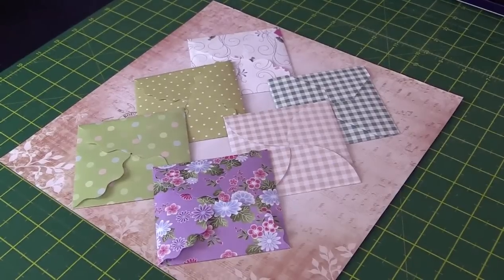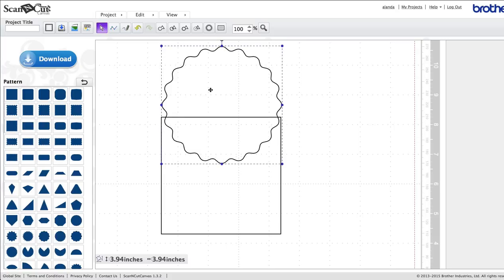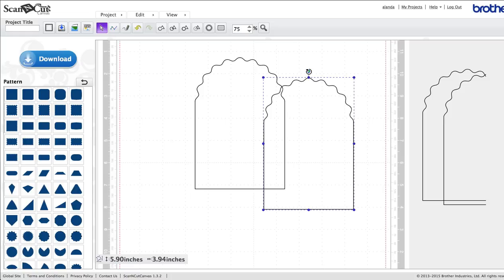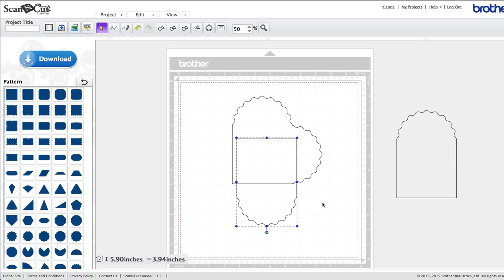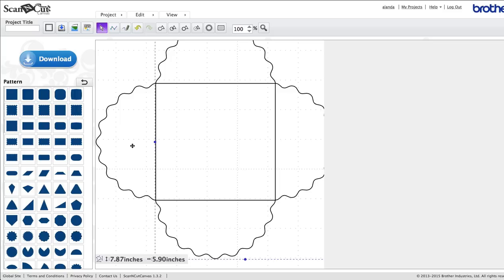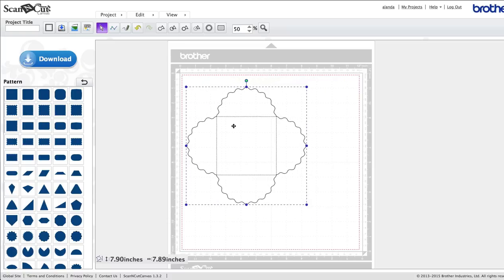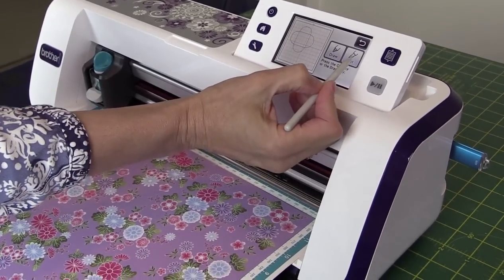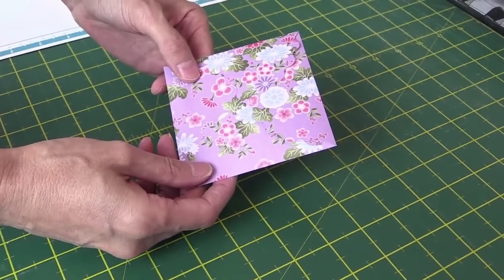Brother Scan n Cut Tutorial: Mini Folding Envelopes using the Brother Canvas Software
Brother Scan n Cut Tutorials: In this video we show you how easy it is to make a mini folding envelope using the Brother Canvas software and your Brother Scan n Cut machine.

NOTE: Brother Scan n Cut Canvas has had an update and the Weld, Subtract. Divide and Remove Buttons are now located under the Edit Tab.

The mini folding envelope cutting file in .fcm format, along with over 100 more free cutting files, is available to you when you sign up to our Newsletter. So all the hard work has been done for you.

Tools & Equipment Used in this Project:
- Brother Scan n Cut Machine
- Brother Scan n Cut Standard Mat
- Brother Scan n Cut Blade Holder
- Brother Scan n Cut Standard Blade